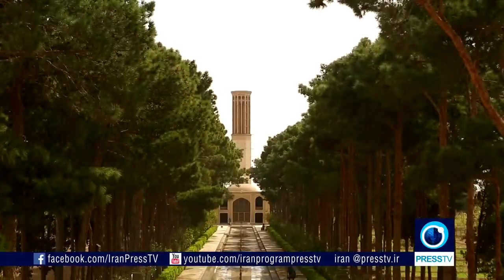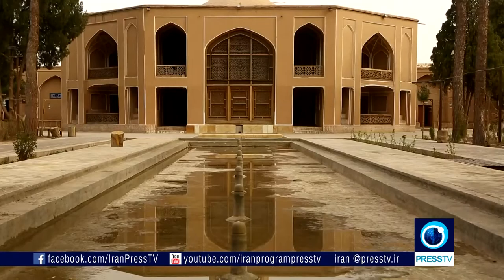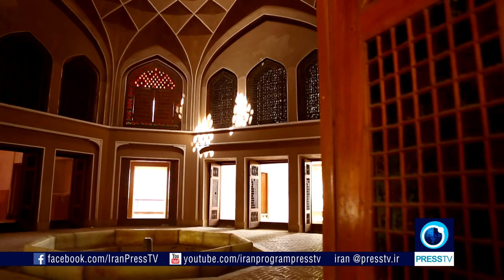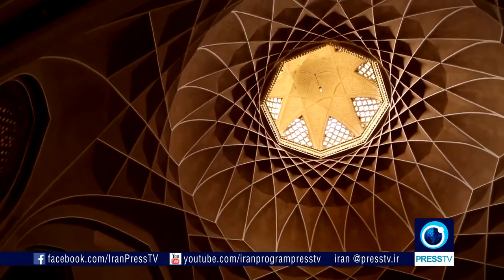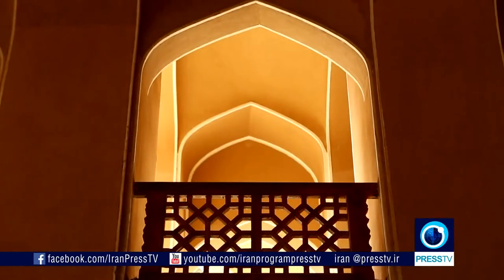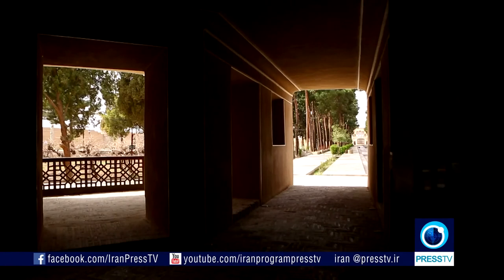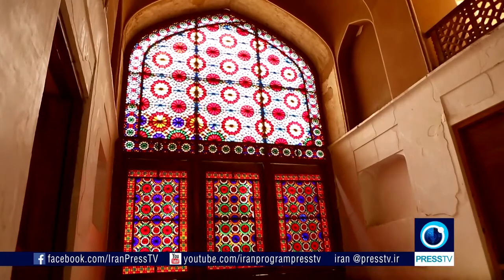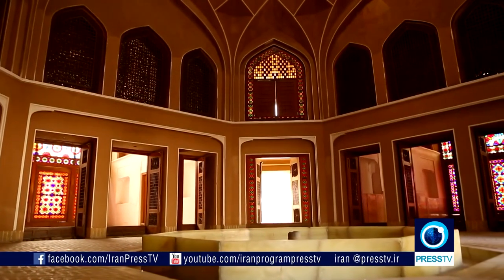Dolat Abad Garden ( Fars Travel Company ) ( Presstv )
Dowlat Abad Garden is one of the most beautiful gardens in the desert city of Yazd in central Iran. It’s an authentic Iranian walled garden that annually attracts thousands of tourists. Dowlat Abad garden was originally built by Mohammad Taghi Khan Bafghi more than 250 years ago. The garden is one of the 9 Persian gardens listed as a world heritage site.

Thanks for all your support, rating the video and leaving a comment is always appreciated! Please: respect each other in the comments. Fars Travel is taking you on a journey to the Iran's most beautiful and fascinating places. Get inspiration and essentials with our travel guide videos and documentaries for your next trip, holiday, vacation or simply enjoy and get tips about all the beauty in the Iran...